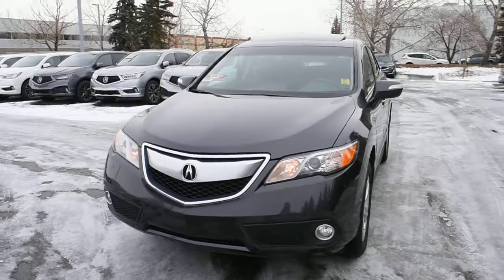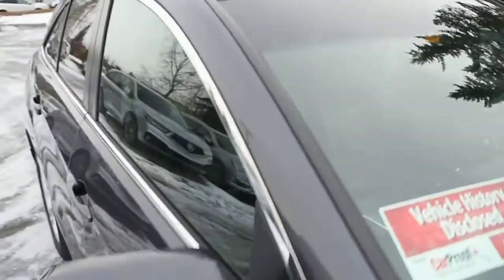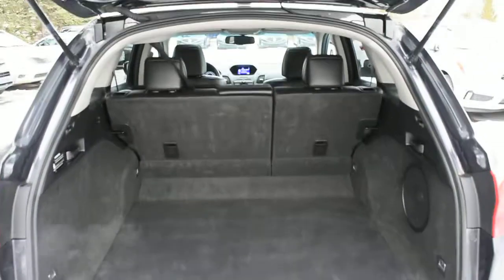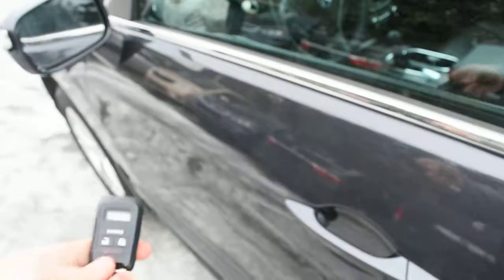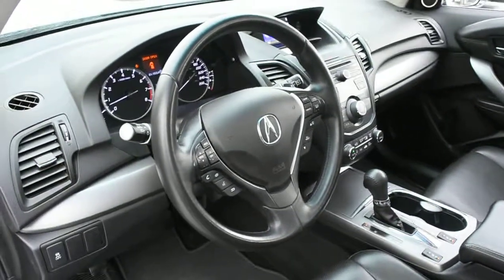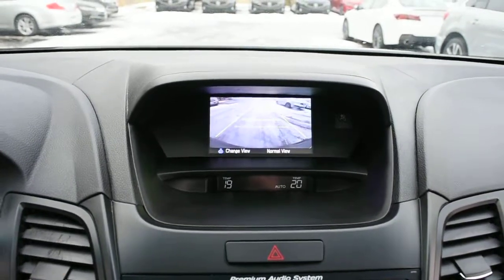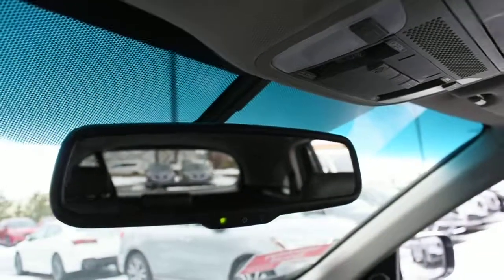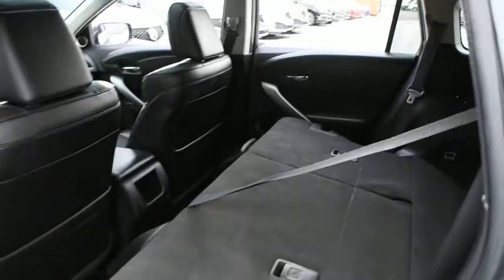2015 Acura RDX AWD | West Side Acura in Edmonton Alberta